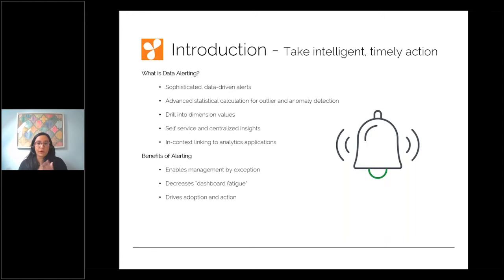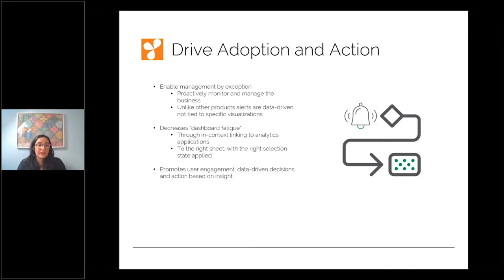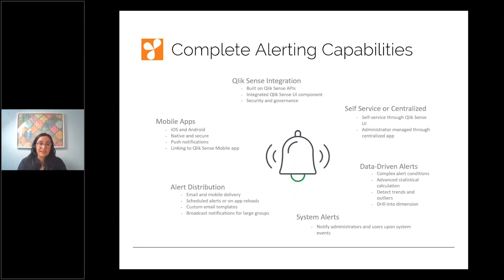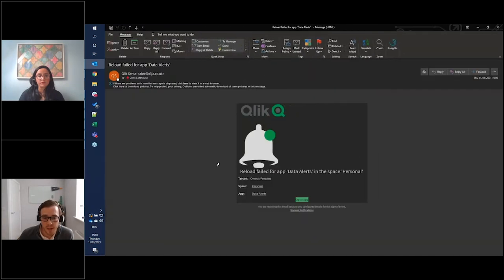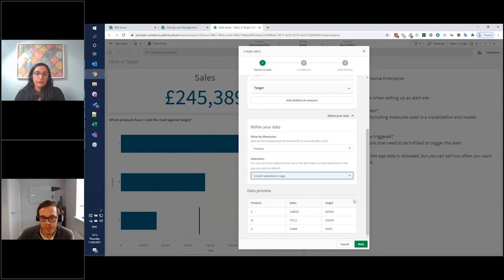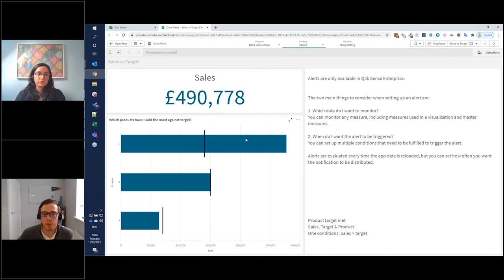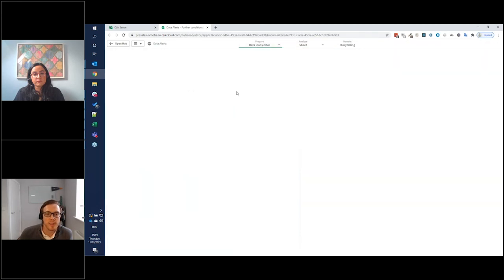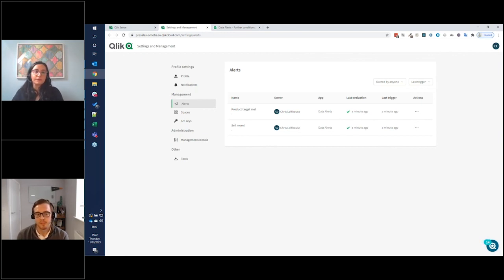Data-driven alerts in Qlik Sense with Qlik Alerting | Ometis webinar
In March, Ometis held a free webinar in which our Qlik experts demonstrated how to stay informed with powerful, data-driven alerts.

An add-on for Qlik Sense, Qlik Alerting makes it easy to spot outliers and anomalies using trends and advanced statistics, sophisticated alert logic and monitoring of individual dimension values. Unlike other products, Alerting in Qlik Sense is data-driven and not based on visualisations, giving you the freedom to monitor all your data without limitations.

- Create sophisticated, intelligent alerts
- Self-service and centralised alerting
- Drive analytics adoption and action